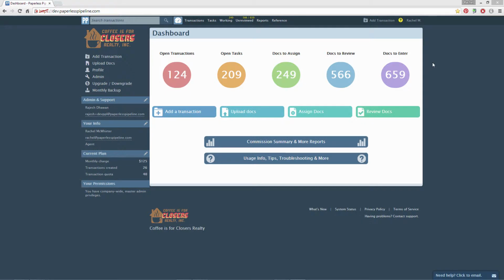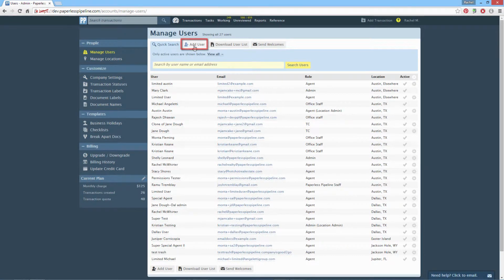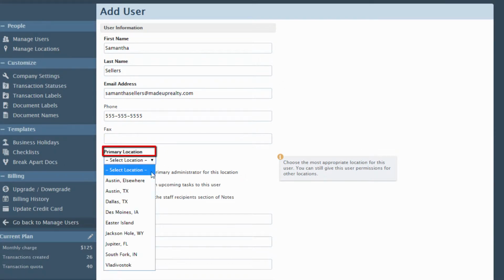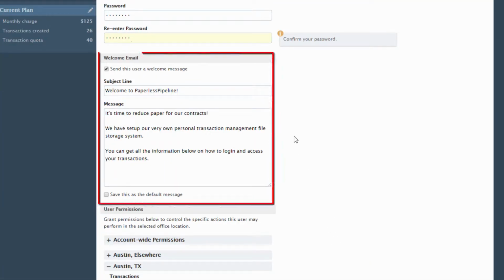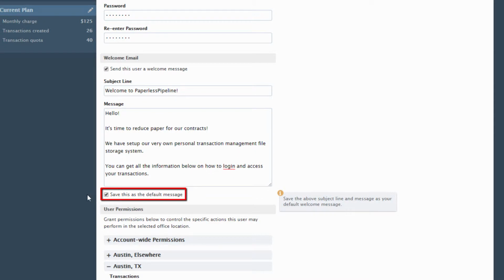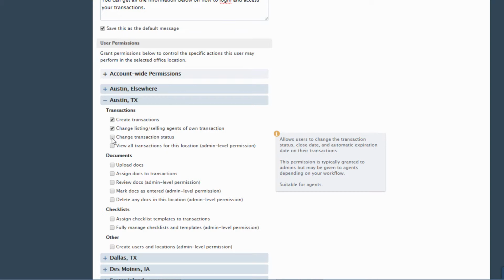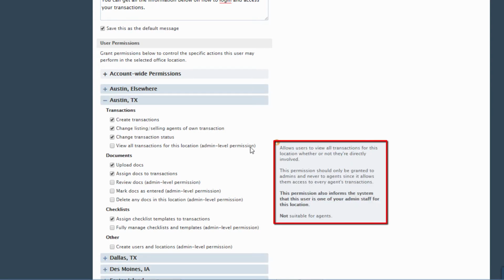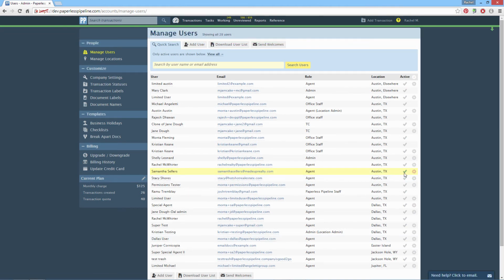Getting Started - the Basics: Add a User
This short video introduces new Admins how to add a user in Paperless Pipeline.

Learn more about how to Add a User at the help